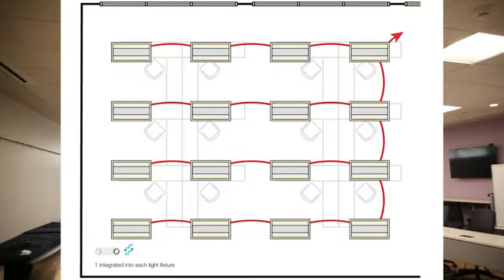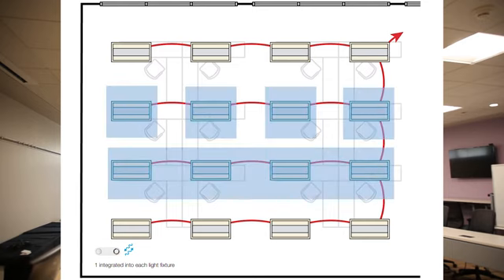Vive – Integral Fixture Control Solution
Vive PowPaks are installed on junction boxes above the ceiling and connected to the switch leg. Pico wireless keypads are used for local control and can be easily mounted over existing wallboxes, or where no wallbox exists. Fixtures on the same switch leg will be controlled together as a zone.